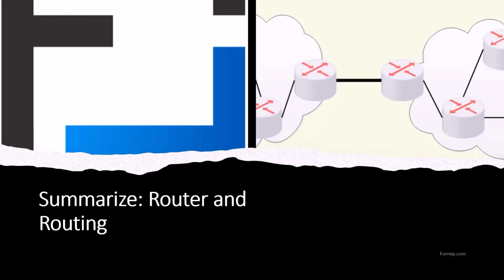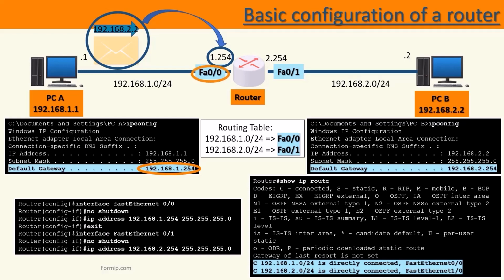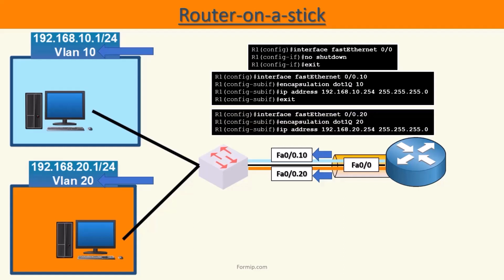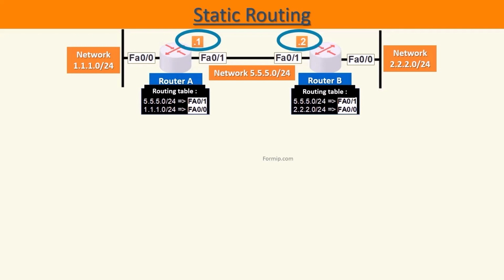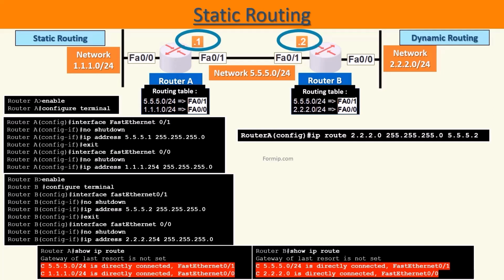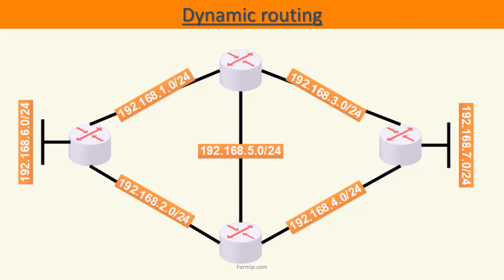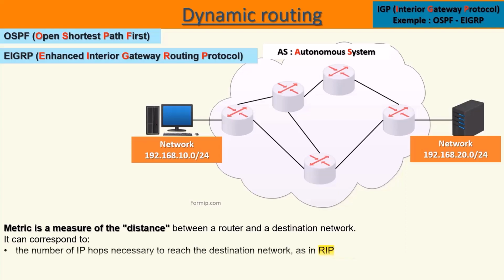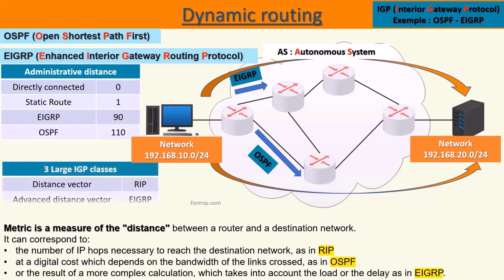Routing Summary: A Comprehensive Overview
Network routing is the process of directing data packets to their destination in a network. It involves various techniques such as static routing, dynamic routing, and link-state routing. Static routing involves manually configuring routes, while dynamic routing automatically updates routes based on changes in the network. Link-state routing uses information about the state of links in the network to determine the best path for data packets to take. These techniques are used to optimize network efficiency, speed up communication, and reduce congestion.